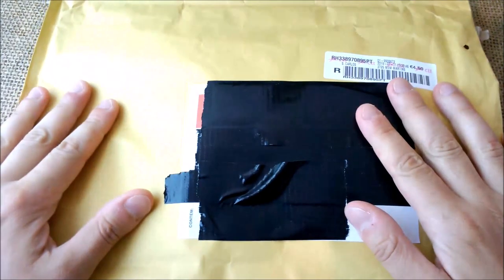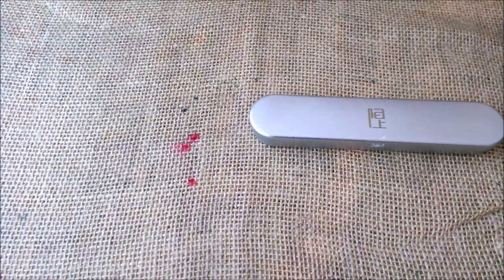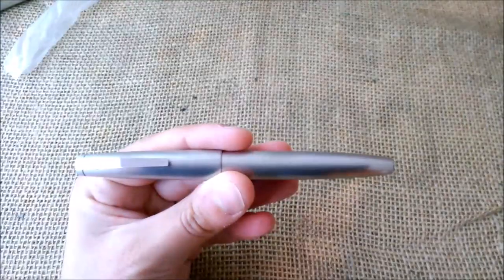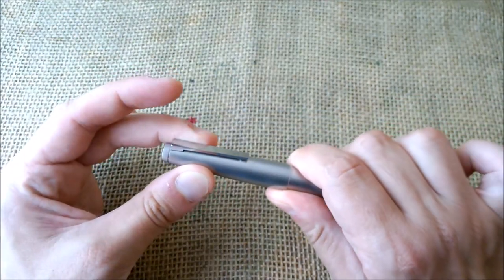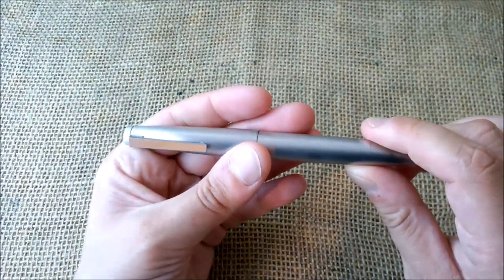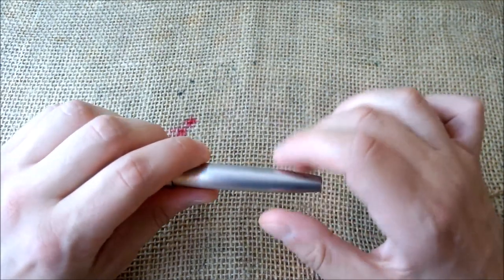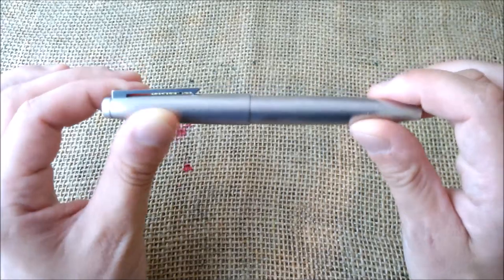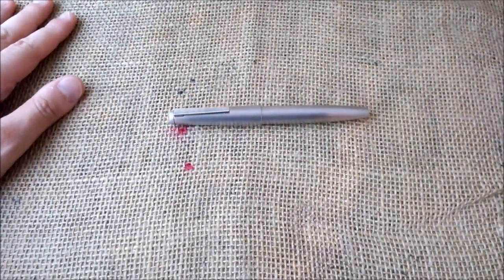Broken Lamy 2000 Steel - Follow up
This is the follow up on the case of my broken Lamy 2000 Steel.